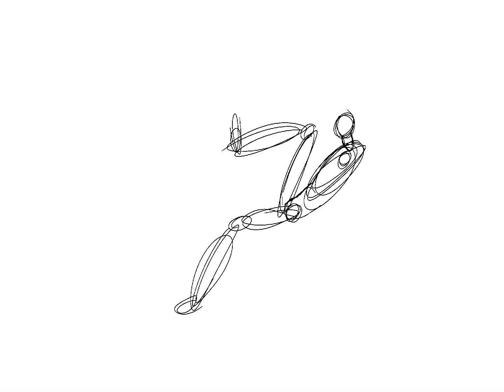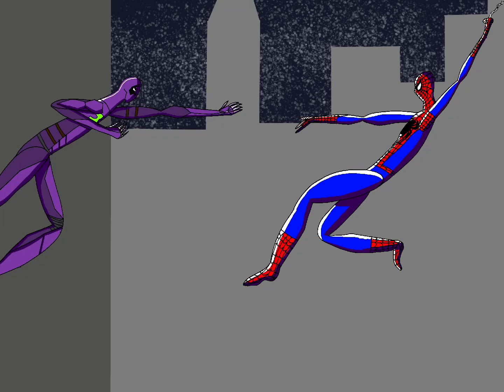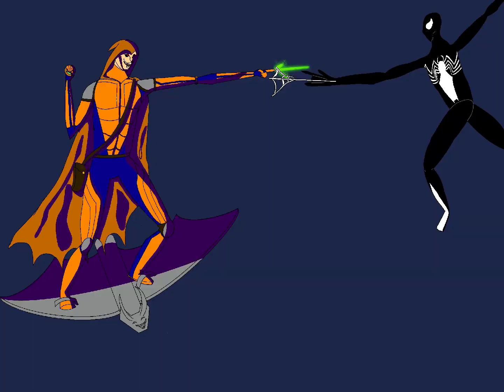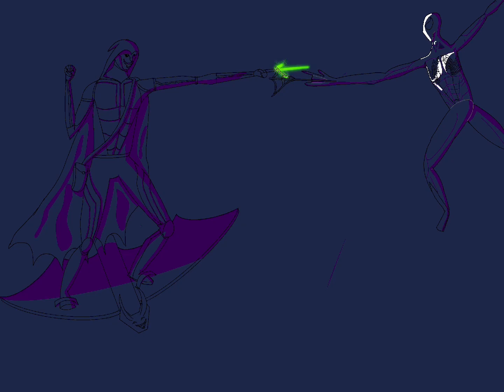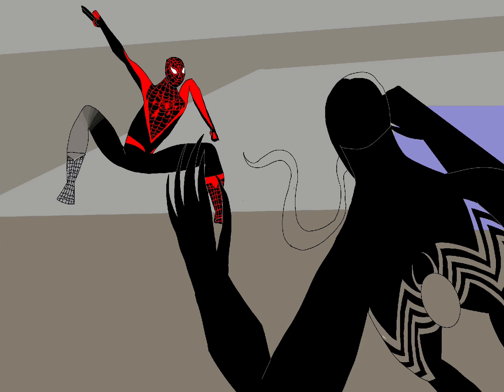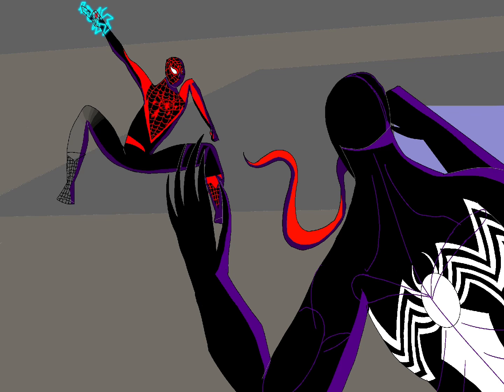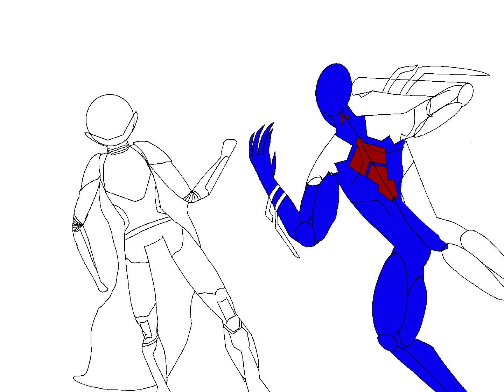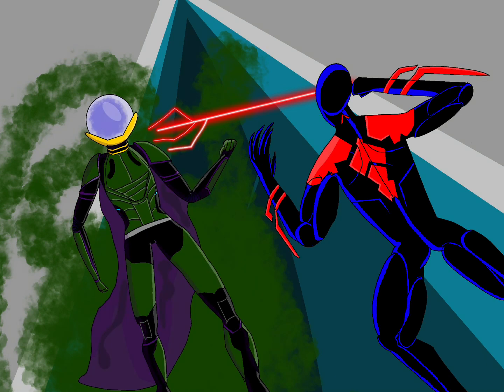Sorta Spider-man shattered dimensions drawings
These are some of my favorite drawings ever hope you enjoy